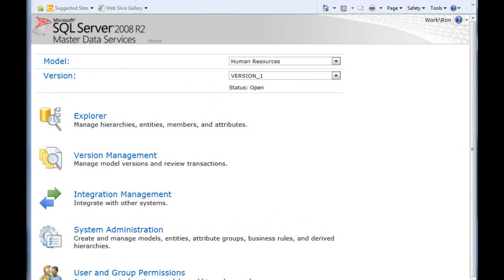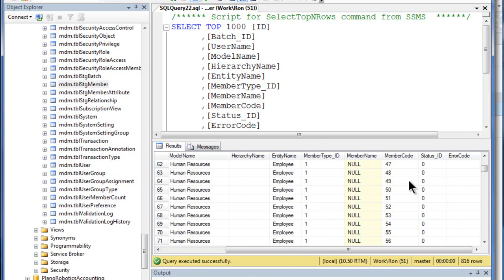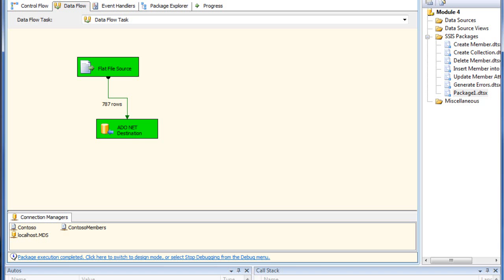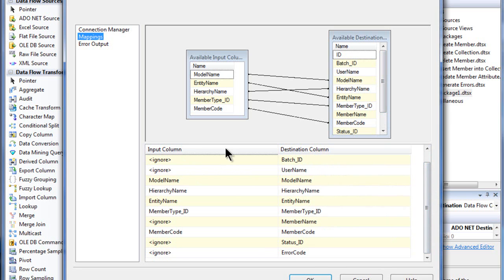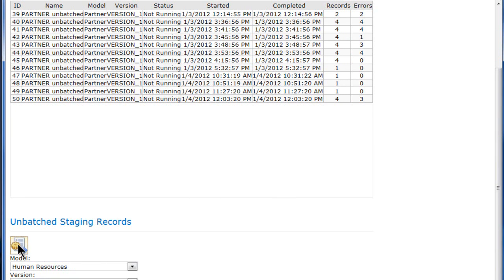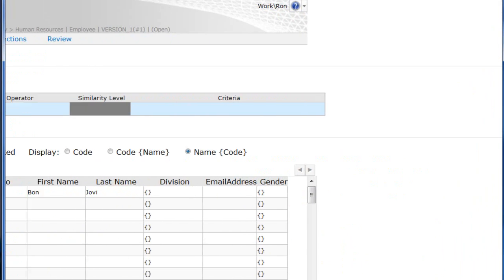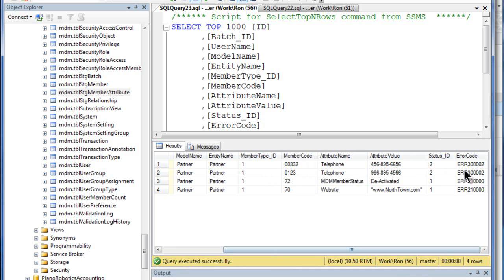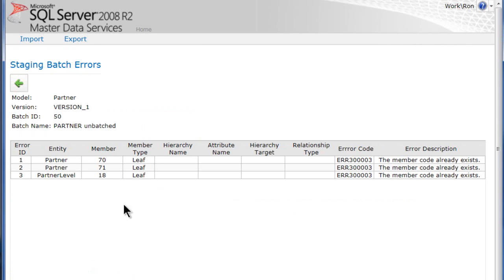50595A Master Data Services SQL Server 2008R2